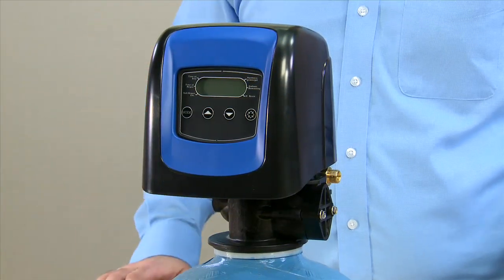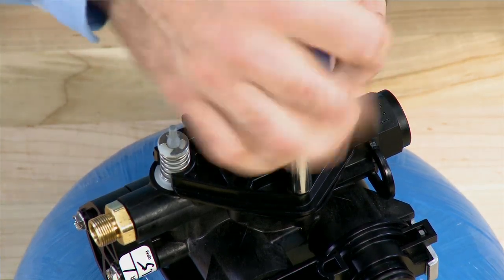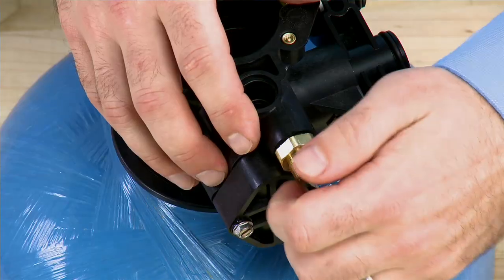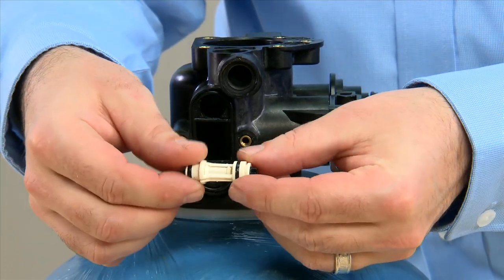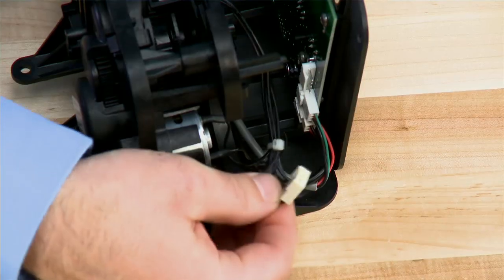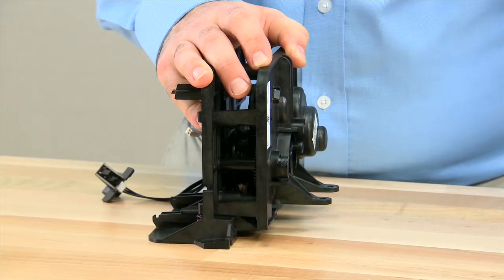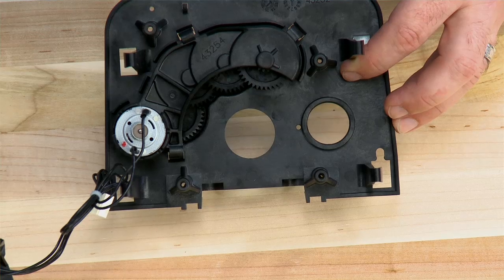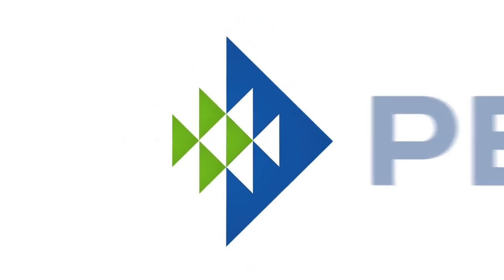Fleck 5800 Control Valve Tear Down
This video demonstrates the internal components for the Fleck 5800 control valve.